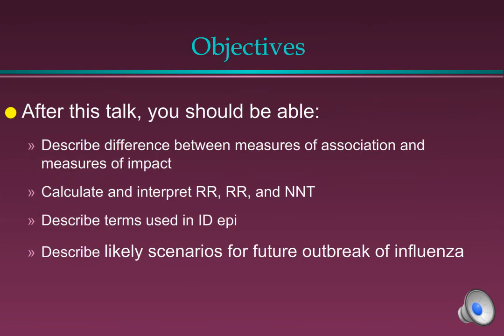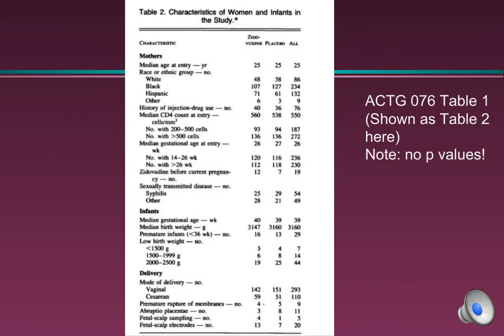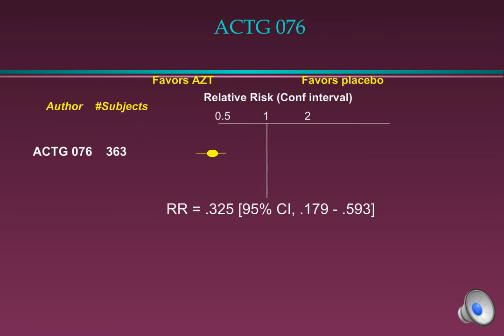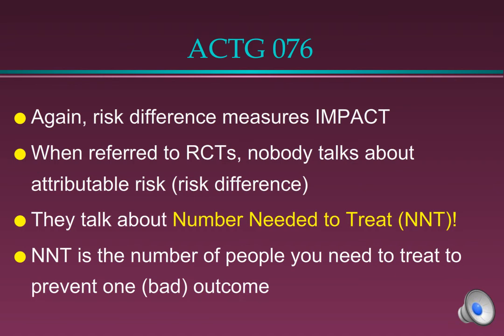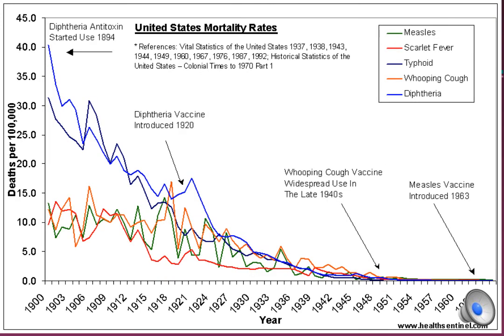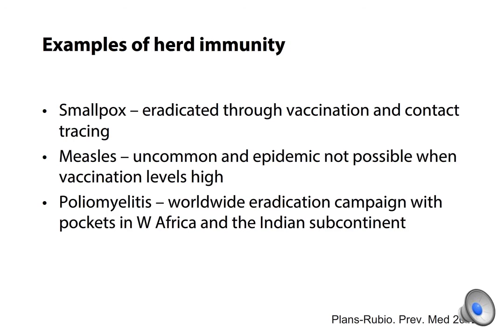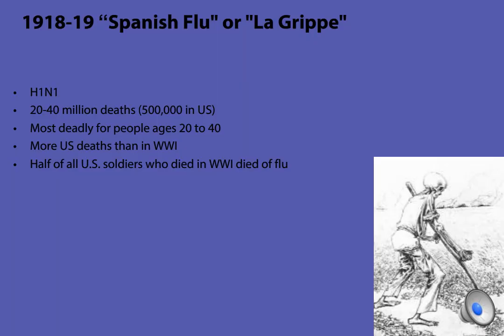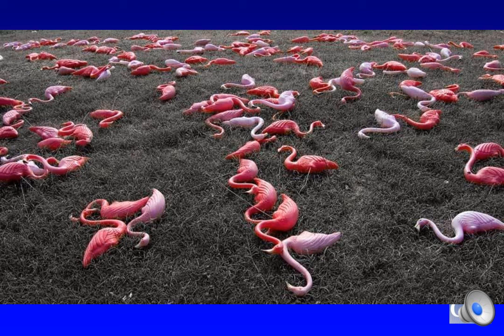GPH 713 Lecture 2-Fall 2013